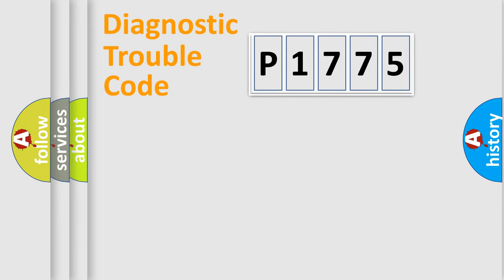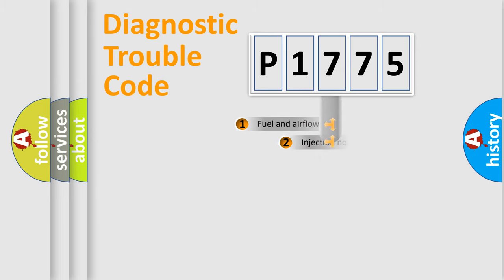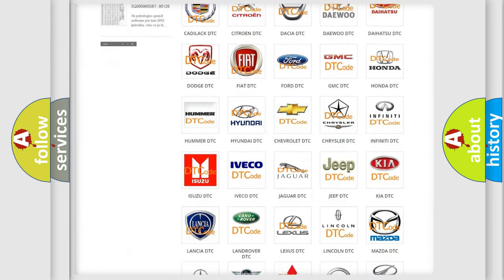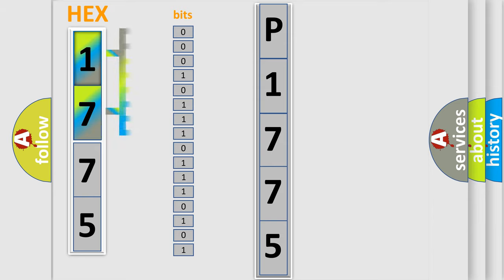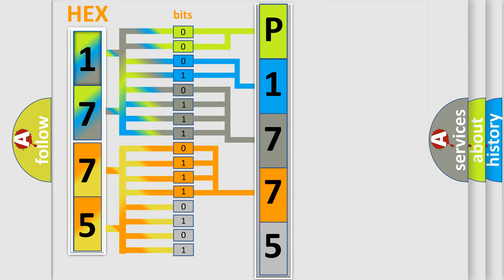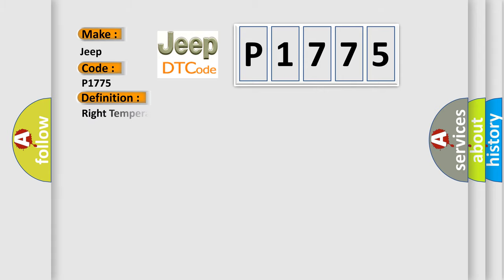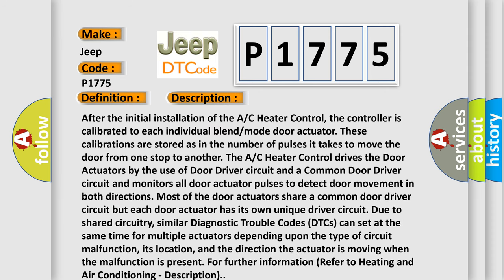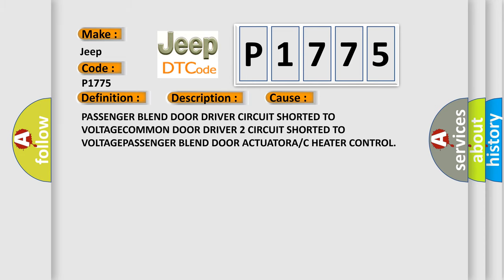DTC Jeep P1775 Short Explanation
Contents:
0:21 Basic DTC analysis according to OBD2 protocol standard.
1:48 Insight into programming
2:58 A diagnostically understandable description of the Diagnostic Trouble Code
3:05 Basic error definition

Make:
Jeep
Code:
P1775
Definition:
Right Temperature Door Control - Circuit Short To Battery
Description:
Cause:
PASSENGER BLEND DOOR DRIVER CIRCUIT SHORTED TO VOLTAGECOMMON DOOR DRIVER 2 CIRCUIT SHORTED TO VOLTAGEPASSENGER BLEND DOOR ACTUATORA or C HEATER CONTROL